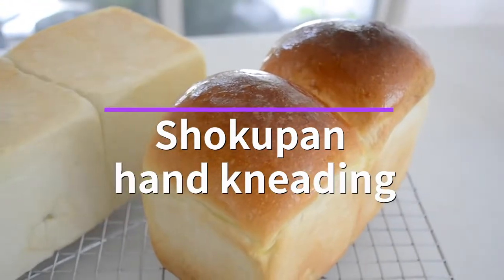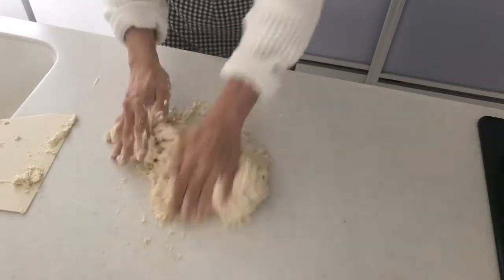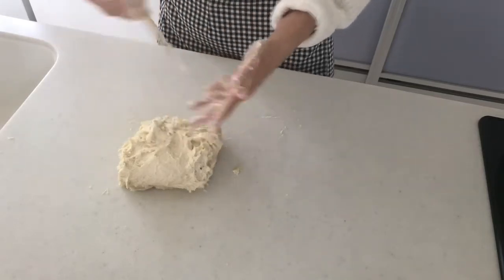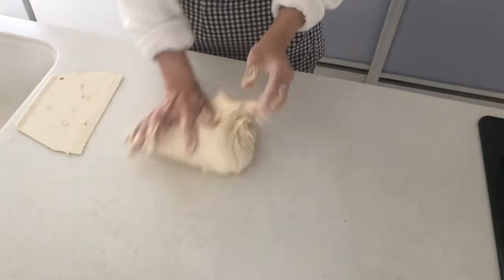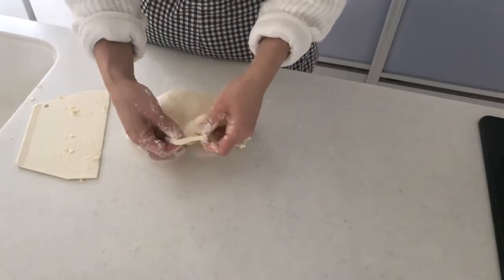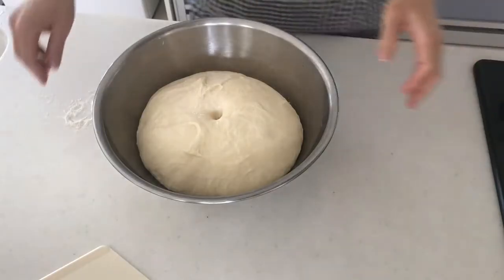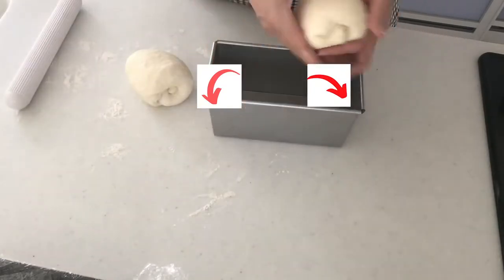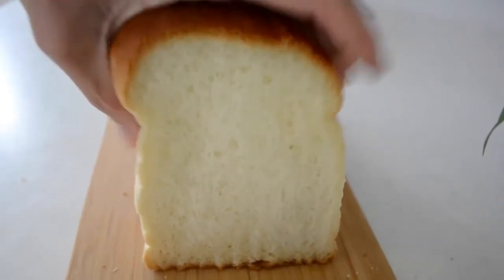REAL TIME KNEADING VIDEO★Shokupan★Hand Kneading step by step StayHome Baking（EP175）